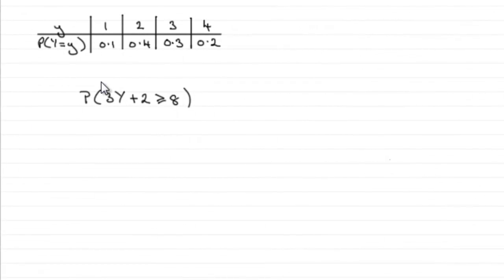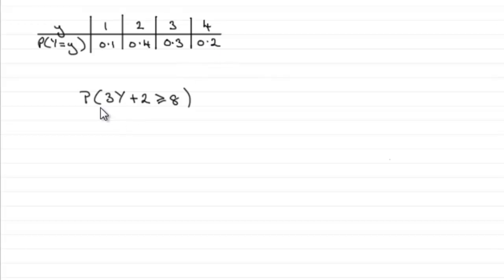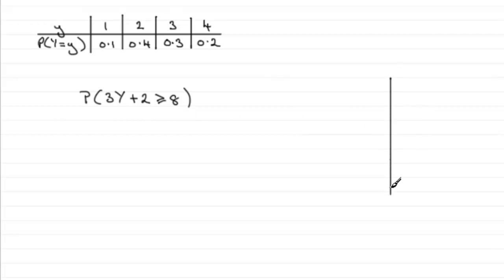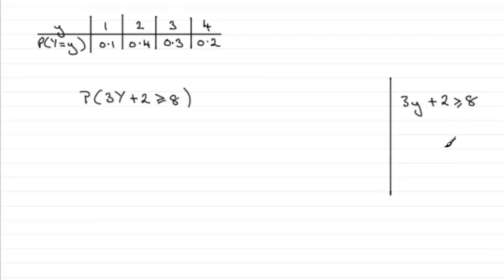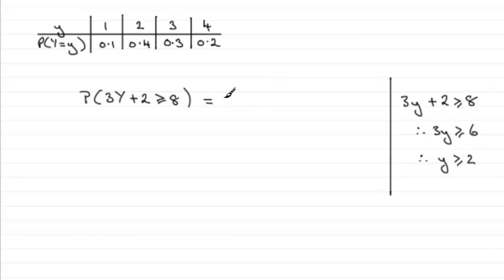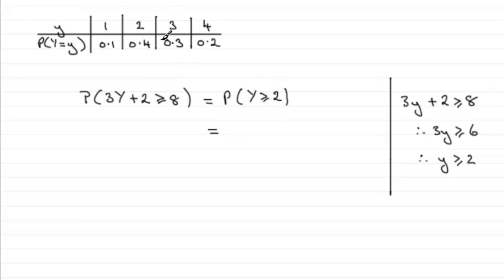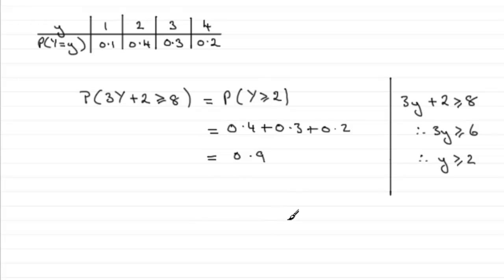Edexcel Statistics S1 June 2011 Q3b : ExamSolutions